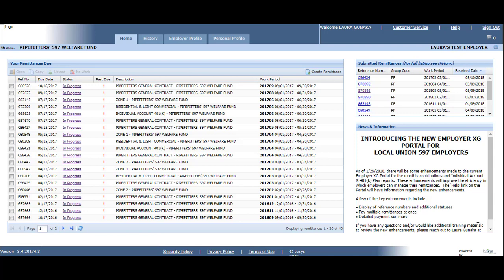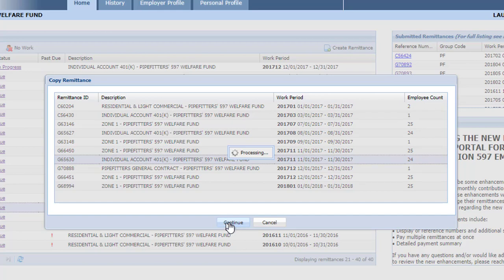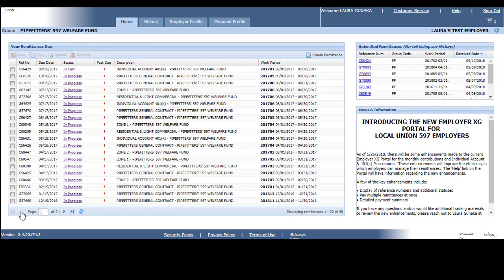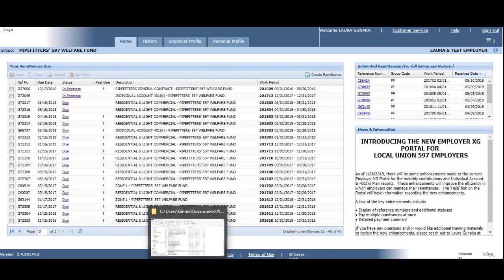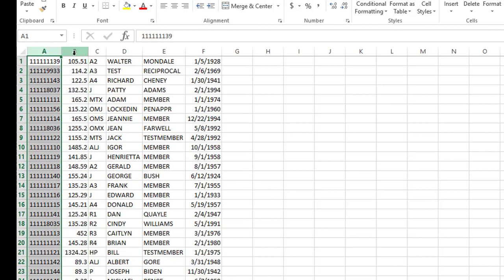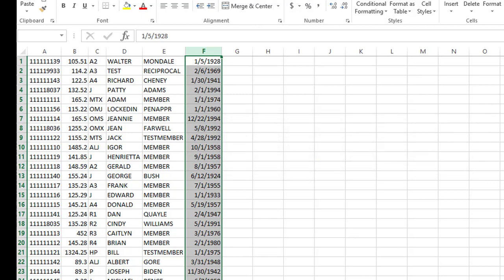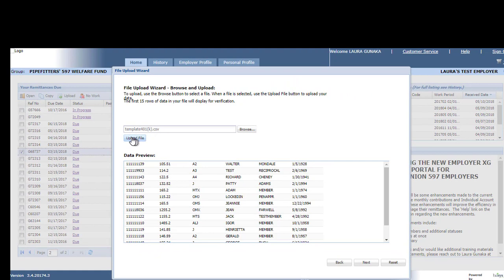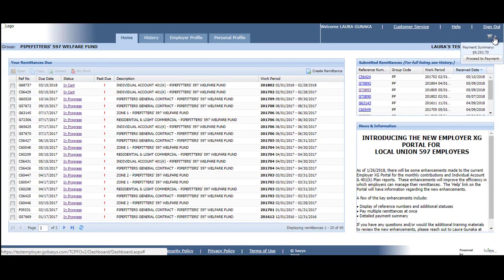6 Shortcuts Copy and Upload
Learn two shortcuts on entering employee data for a remittance in the Basys XG software program